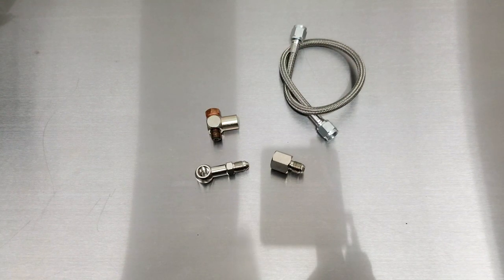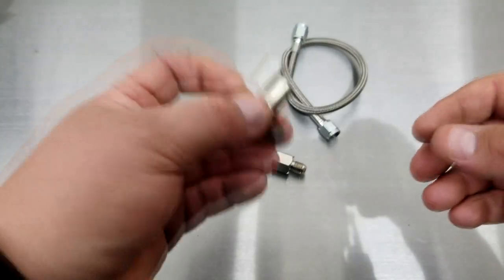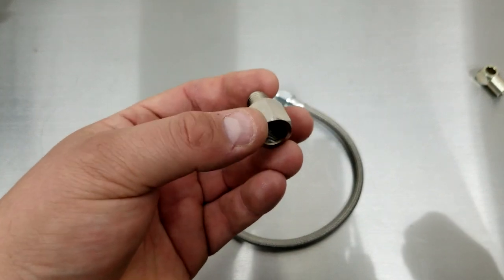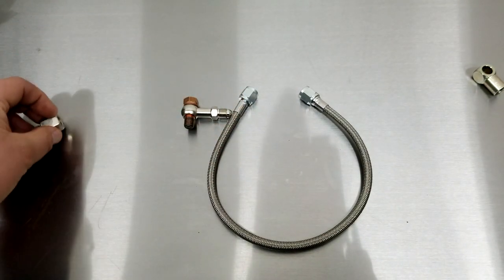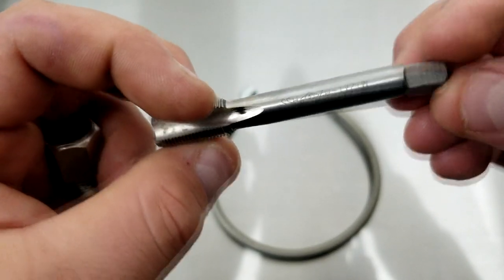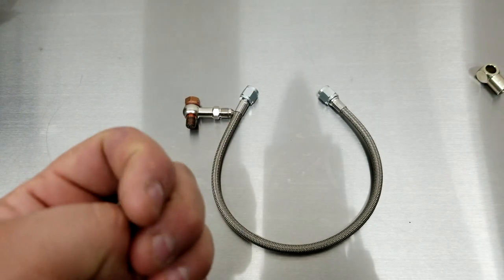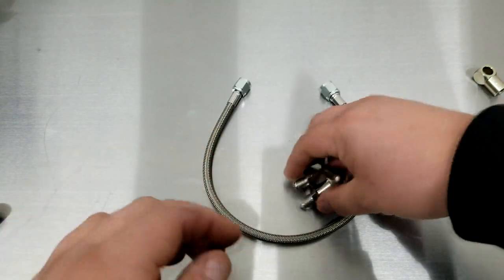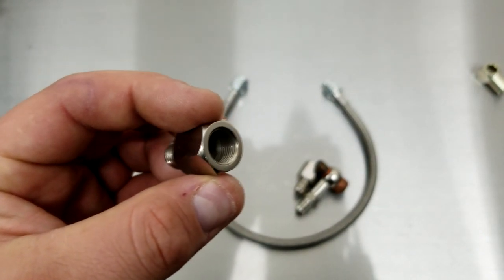How To Make Your Own Clutch Line For The MR2 w/Camry Slave Cylinder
Here is a list of the items I bought on eBay:
- 10mm M10 3/8" to 4AN Banjo Adapter for Subaru MHI EVO Genesis
- M12x1.0mm Female Bubble Flare to AN4 4AN Male For SUBARU Oil Feed AVCS Line
(Seller: smarturboisme) (for both items)

- -4AN 16" Stainless Braided PTFE Brake Line Straight Ends -4 Brake hose
(Seller: behlingracing)

As always, thank you for checking out the channel! I hope you enjoy the content!